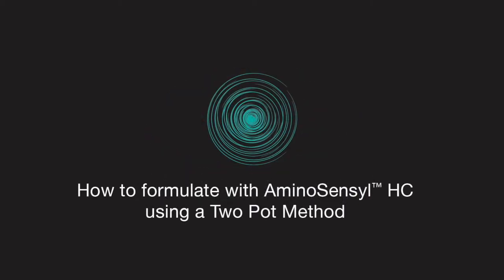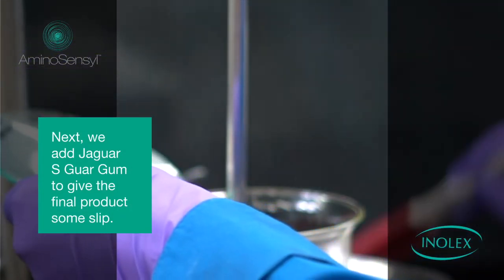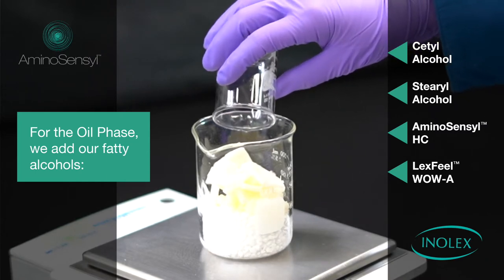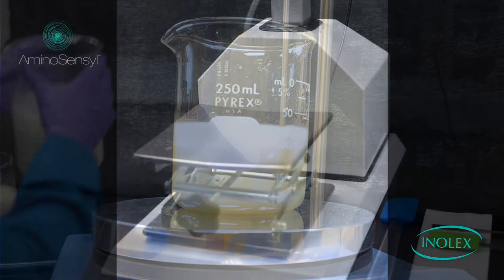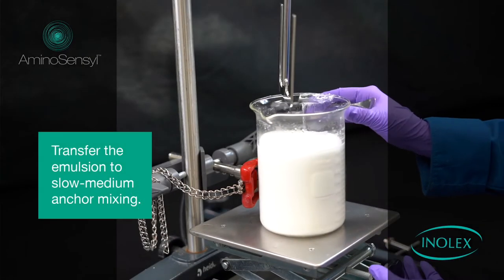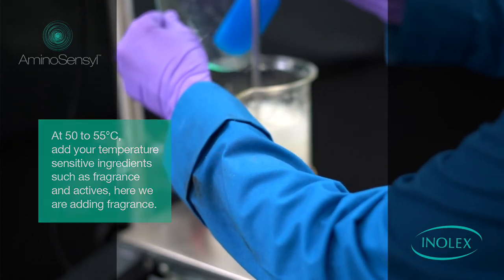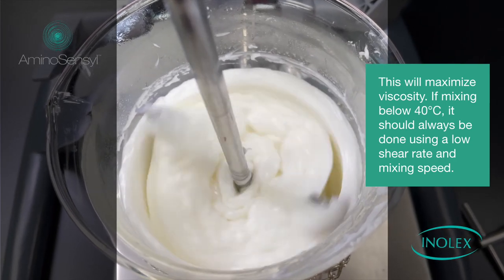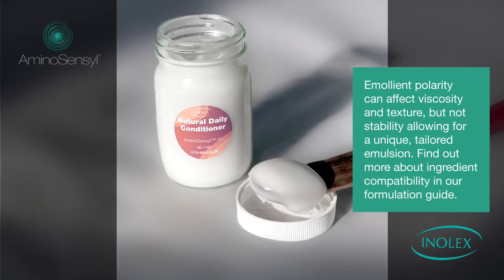How to Formulate with AminoSensyl™ HC - 2 Pot Process Formulation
See how to formulate Natural Daily Conditioner using a 2 Process